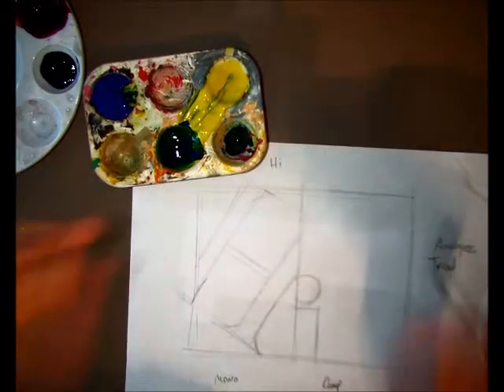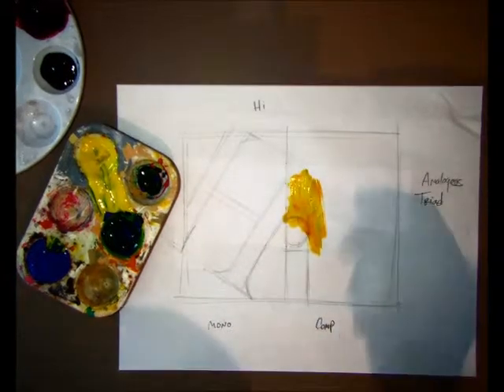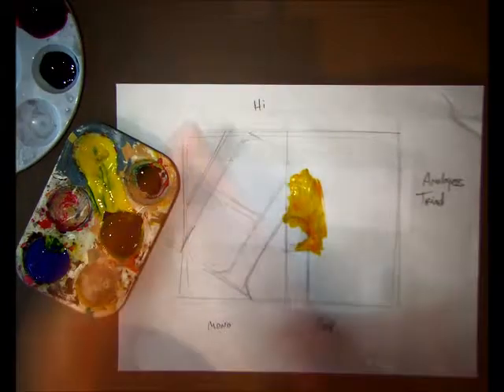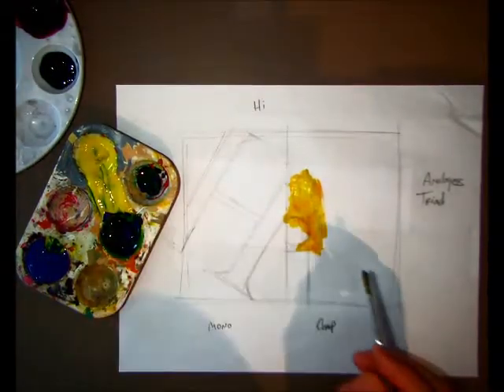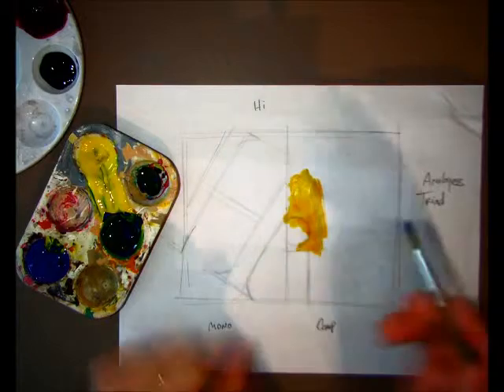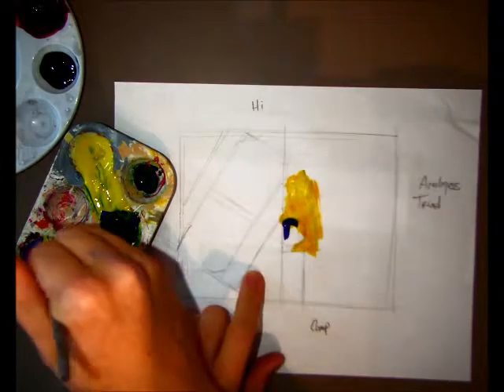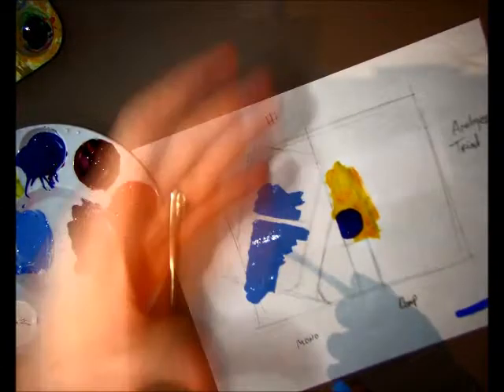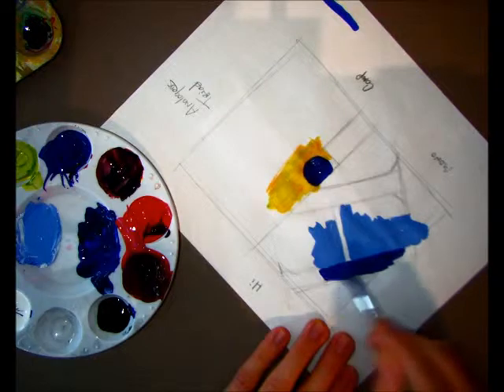A1 - Painting Basics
The simple basics of mixing paints while thinking about their potency and pigment.